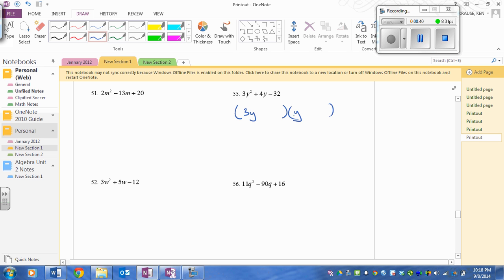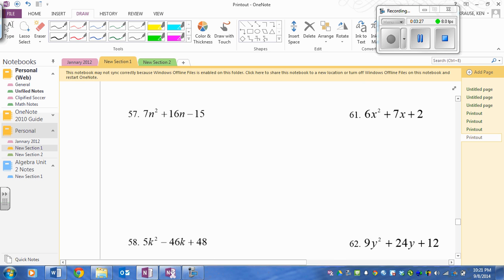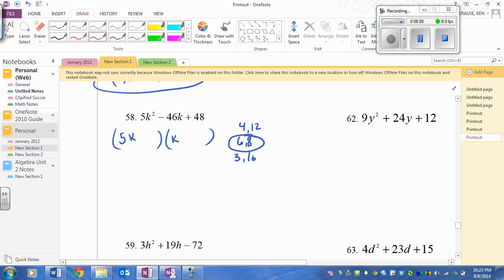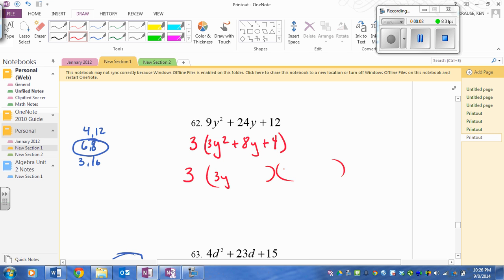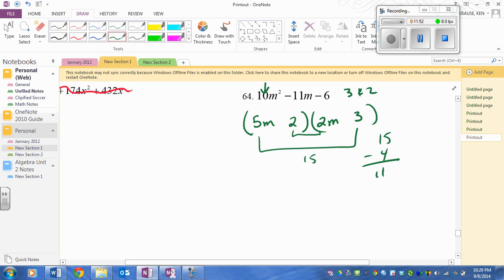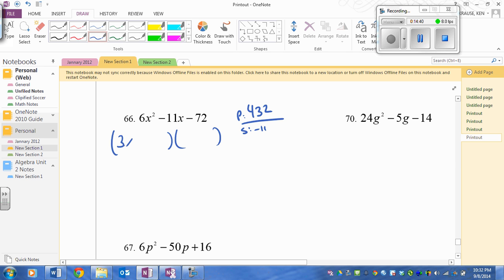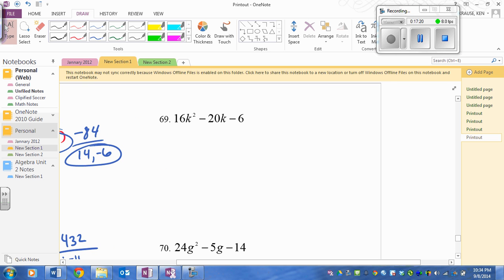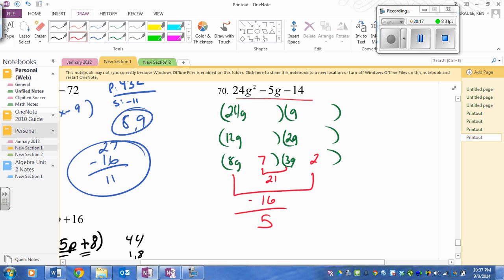Unit 0 Factoring Solutions 54 70